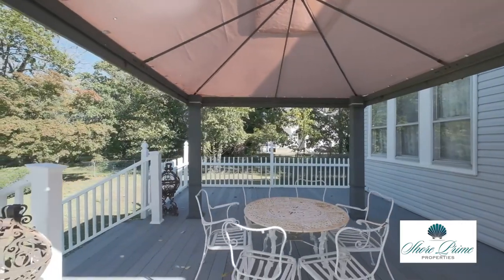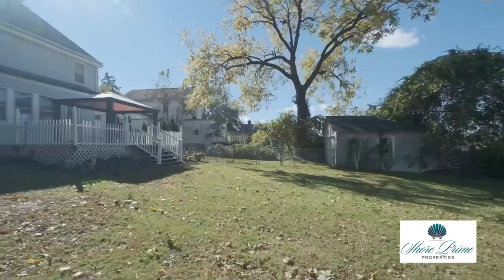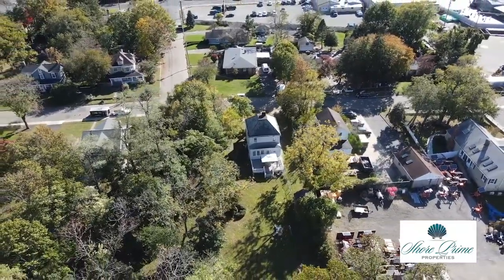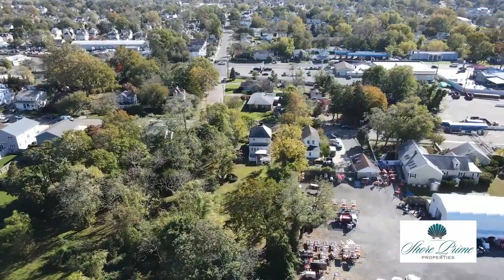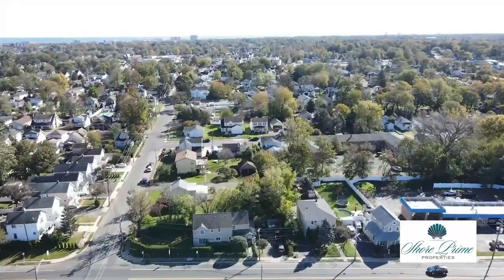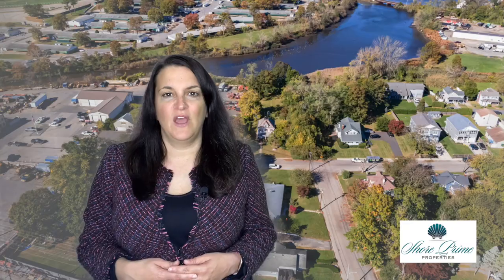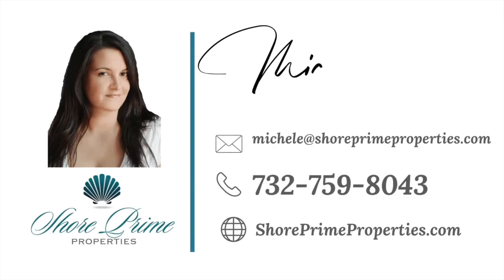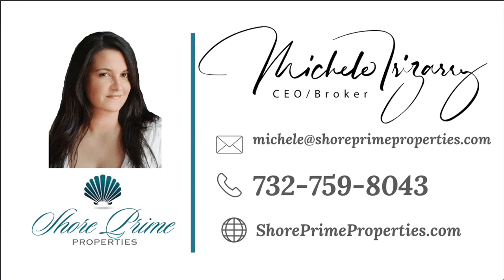🏡 659 McClellan St. Long Branch, NJ 07740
🏡 With an oversized lot (approx. 83' x 306'), this historic shore colonial is abundant in craftsmanship and charm.
Featuring 3 🛏 , 1.5 🛁
🔥 Peanut Stone Fireplace
🌳 Rocking Chair Front Porch, Large Rear Deck & Gazebo Overlooking the Impressive Yard that Backs Up to Branchport Creek.
💲 449,000
Check out our Sneak Peek website and watch the walk through video and photos.
🗓 Going live Friday, Nov. 5th
💬 Message for more details
Michele Irizarry, CEO/Broker
Shore Prime Properties | 103 Brighton Ave. Ste. E | Long Branch, NJ 07740